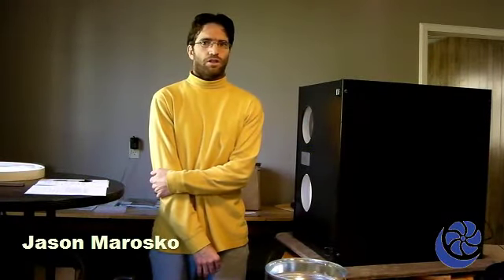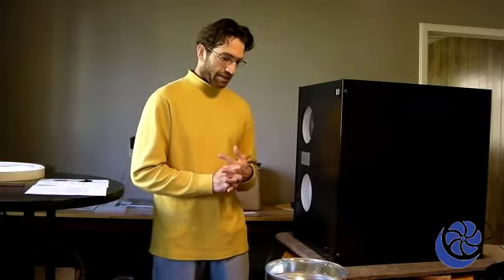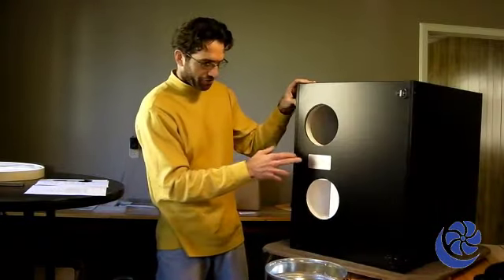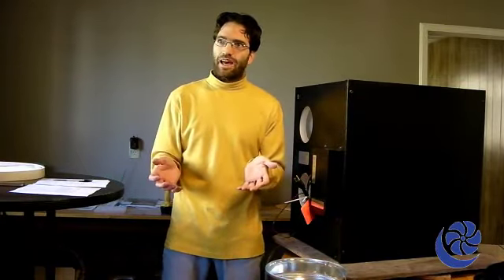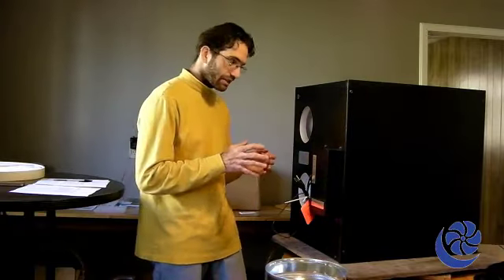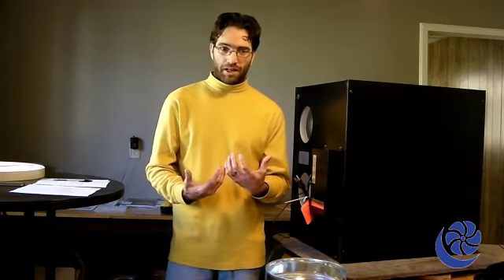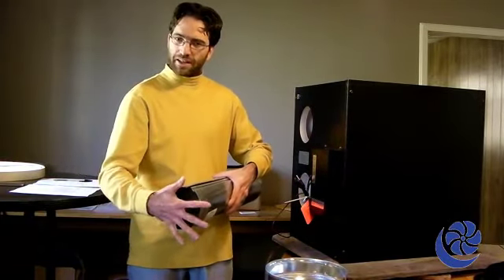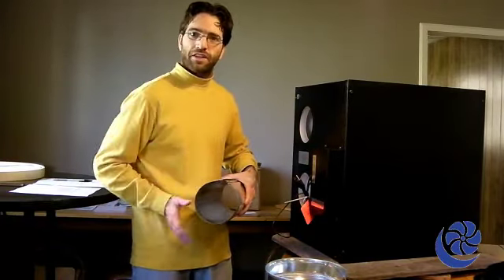The Fans in the RecoupAerator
Have questions about the fans in the RecoupAerator?